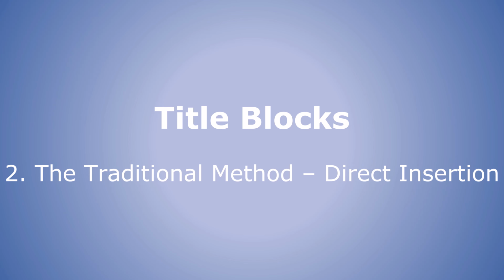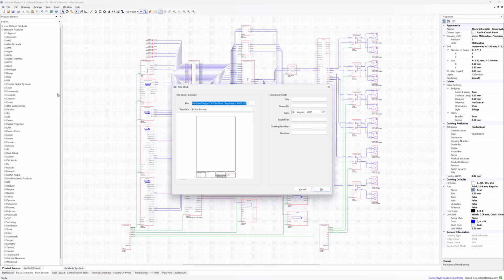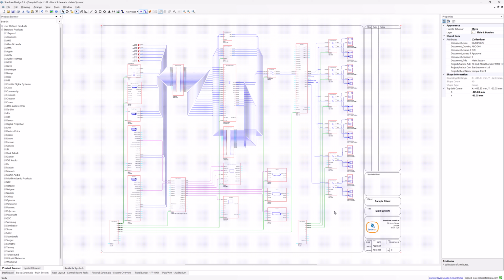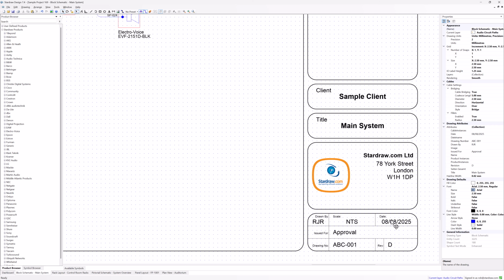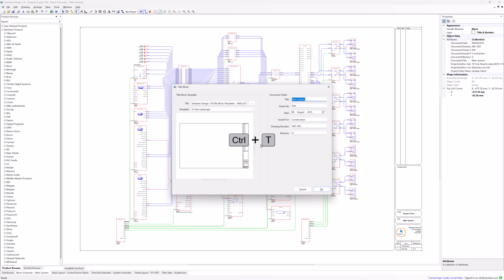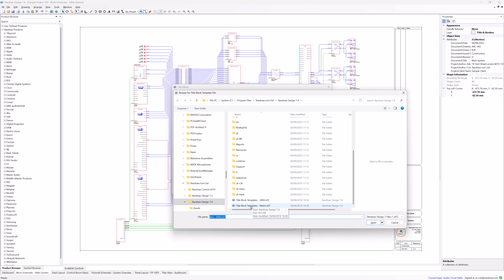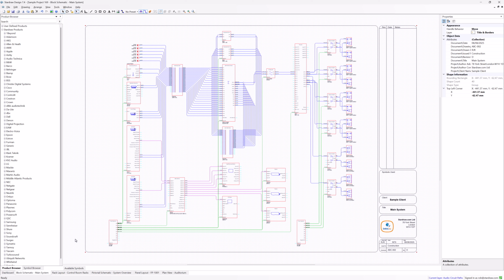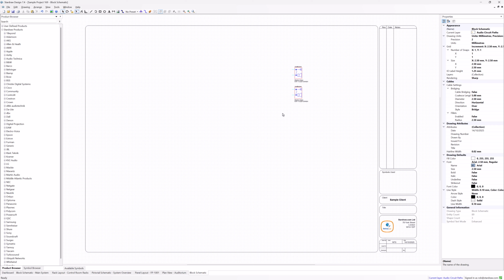Title Blocks in Stardraw Design 7.4 - Traditional Method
How to add Title Blocks to your drawings using the traditional method in which the Title Block is inserted directly into the drawing.
Includes keyboard shortcuts, setting and updating data fields, swapping the Title Block after insertion and selecting a different Title Block Template file.